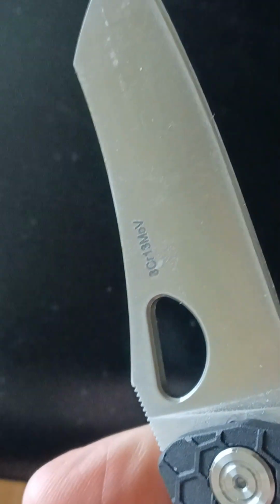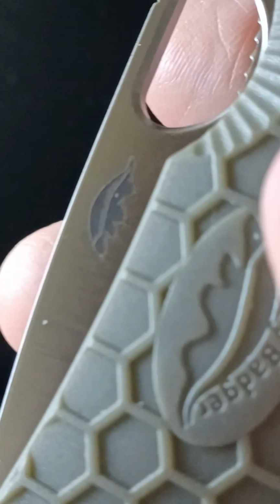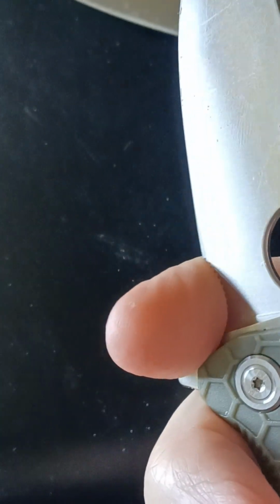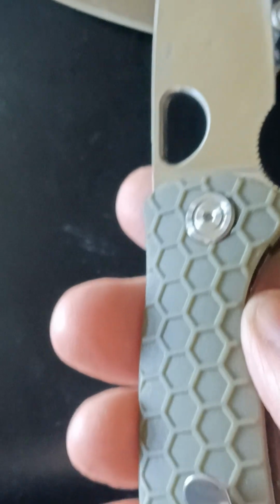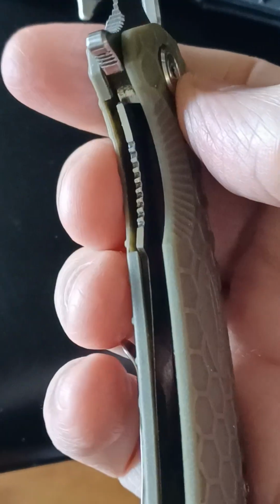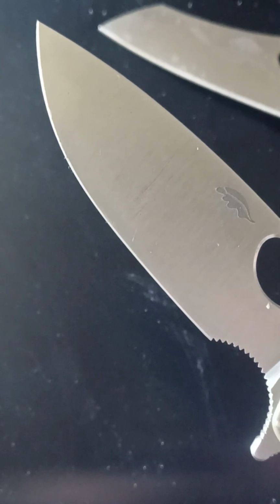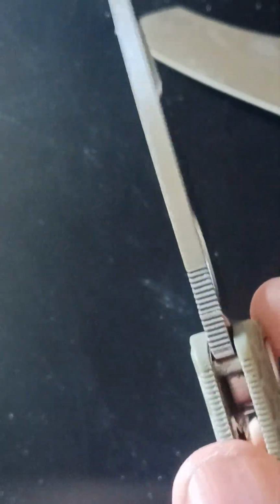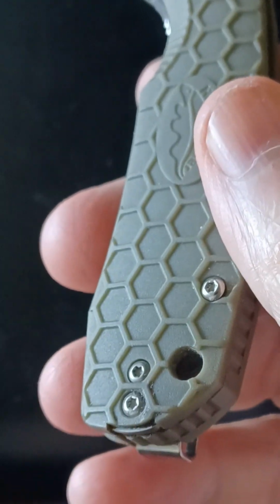Honey badger pocket knife 🔪 very easy to use..